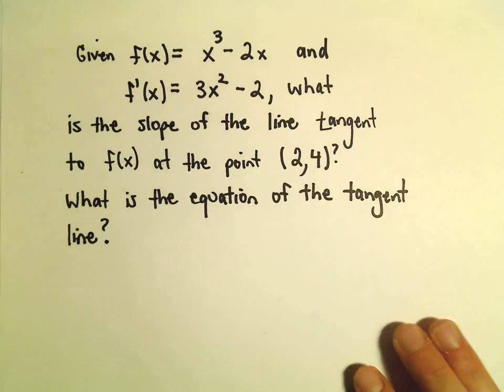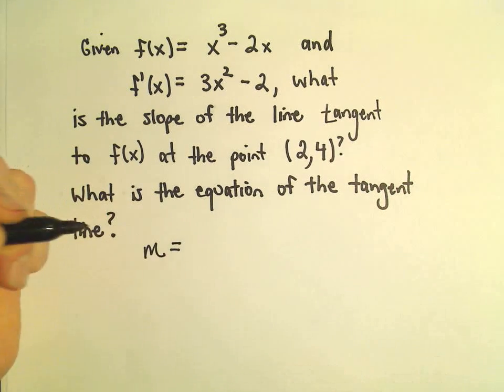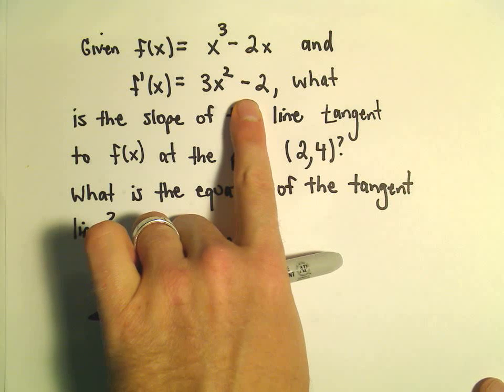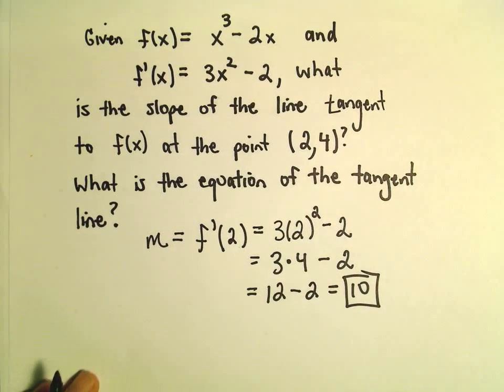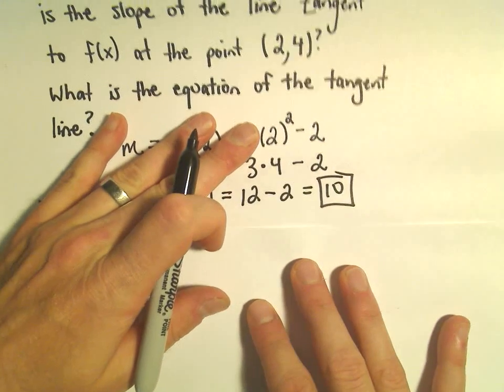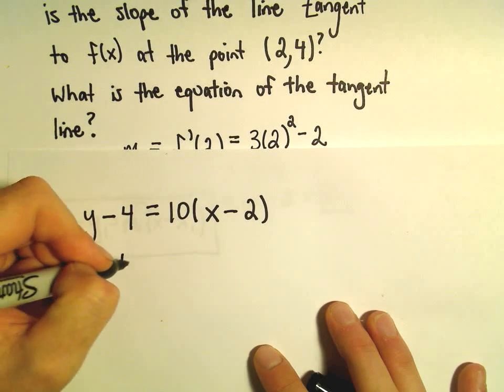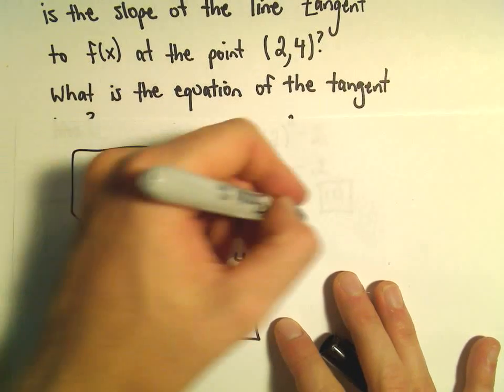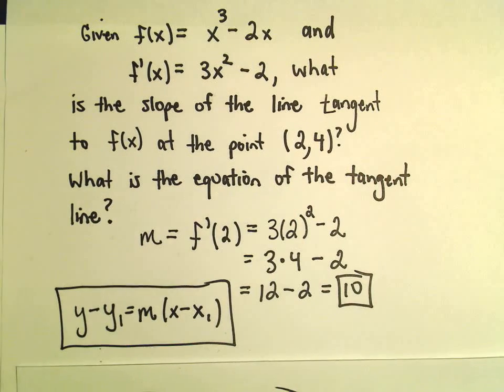Finding the Equation of a Tangent Line Using a Derivative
You da real mvps!   $1 per month helps!! Finding the Equation of a Tangent Line Using a Derivative.  In this video, we find the slope and the equation of a tangent line simply by using the derivative!